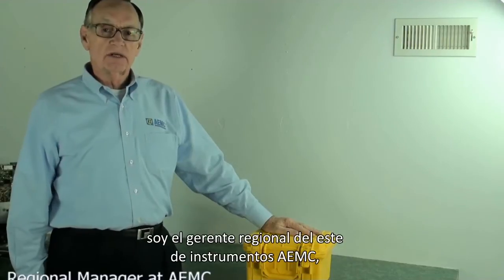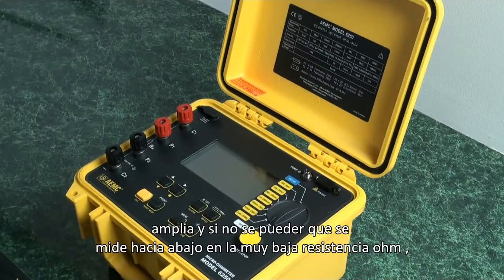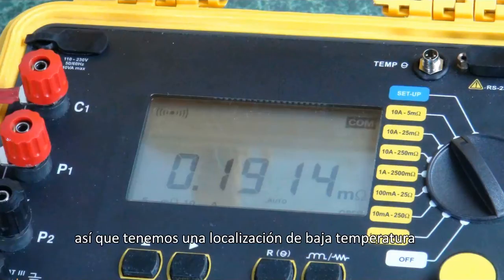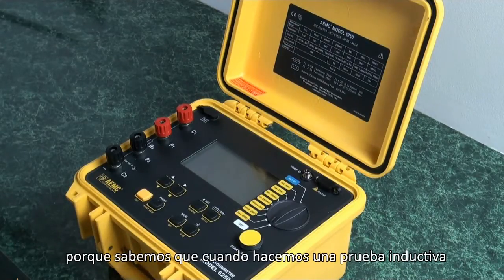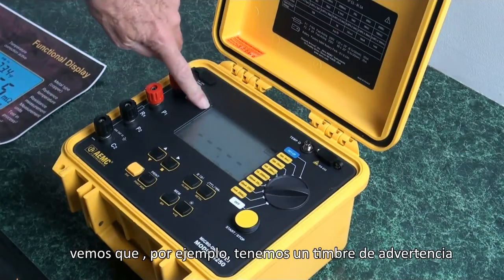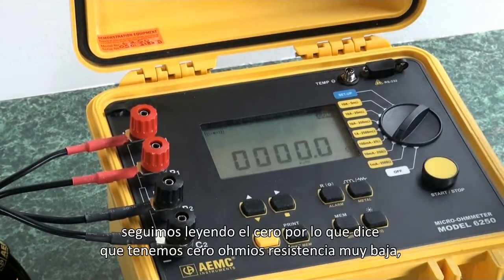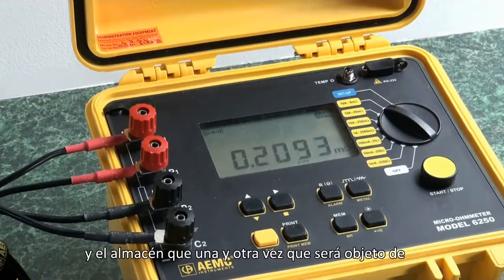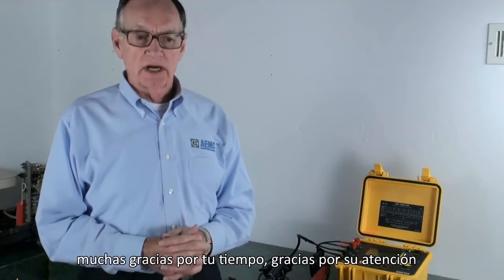AEMC - 6250 10A Micro Ohmmeter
Características

• Mide desde .0001 mΩ (0.1 μΩ de resolución) hasta 2500.0 Ω
• Corriente de prueba a elección entre 1mA, 10mA, 100mA,
  1A, y 10A.
• Sensor de temperatura RTD para probar la muestra
  (opcional).
• Tipos de metal a elección.
• Corrección de temperatura manual y automática.
• Los niveles de FEM se miden y se eliminan durante la
  medición.
• Dos puntos programables para el ajuste de la alarma.